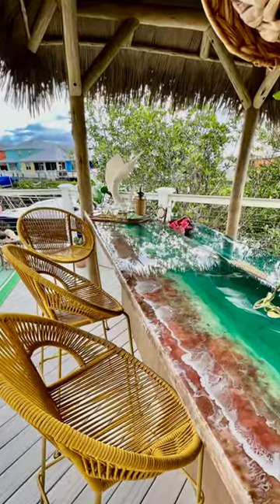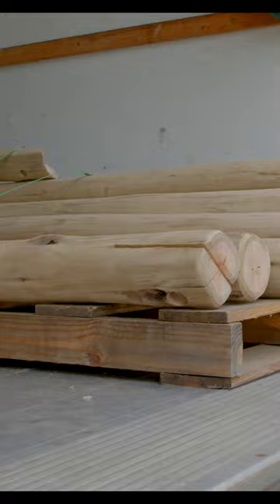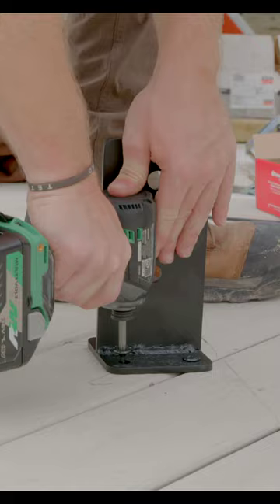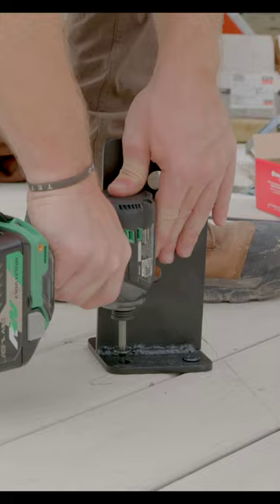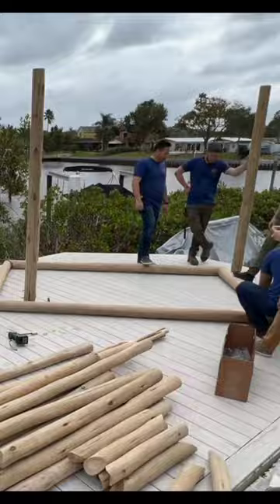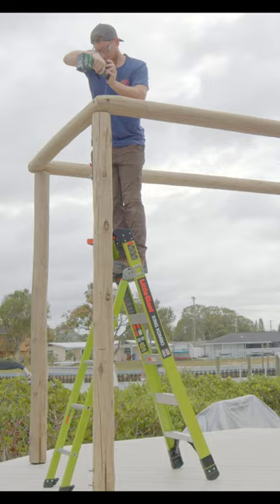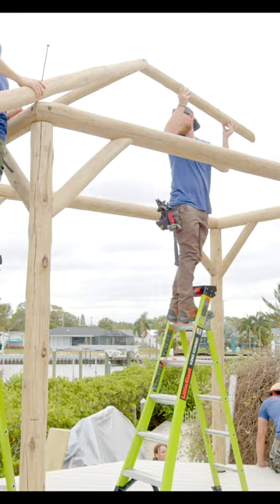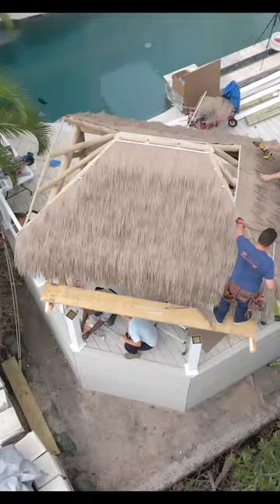DIY Tiki Hut